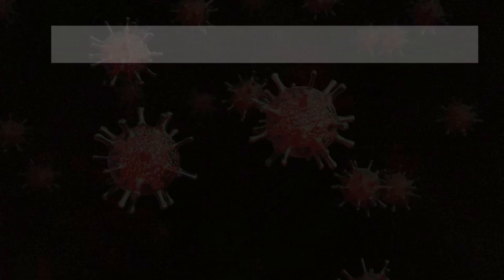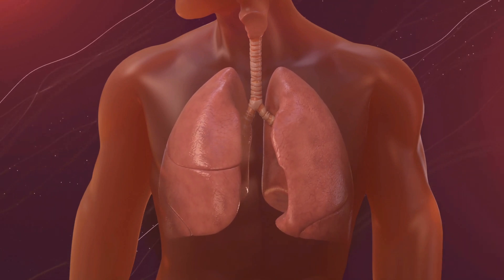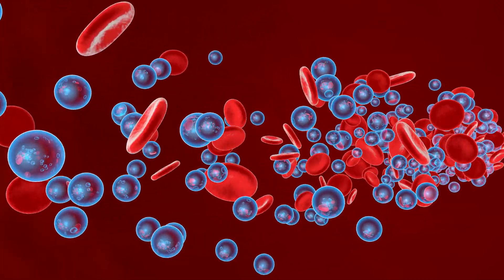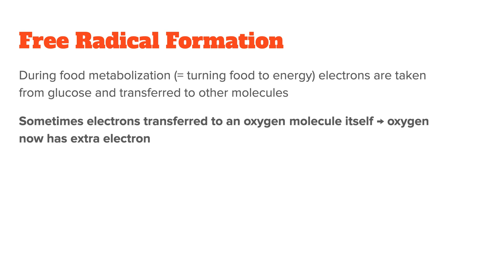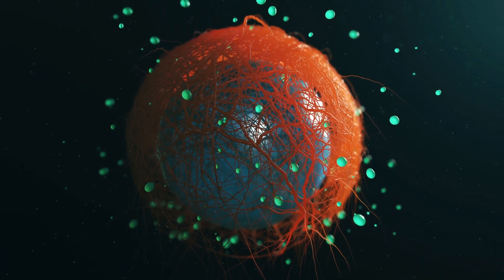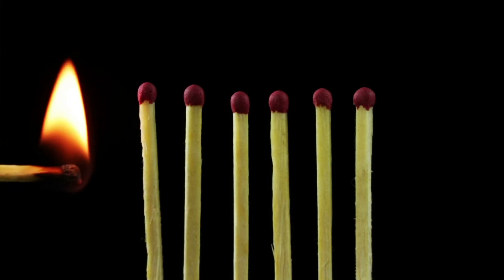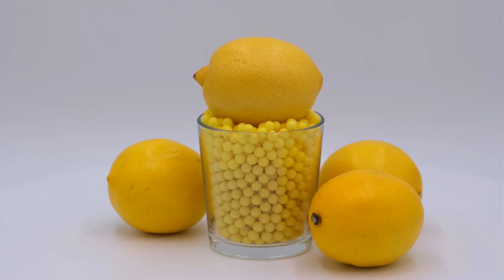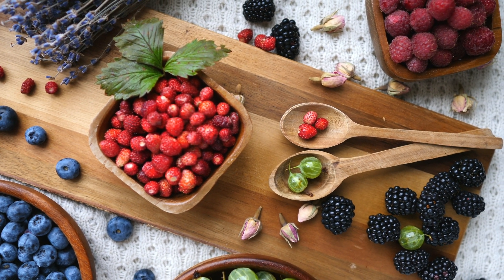The ONLY Way To Safely Lower Oxidative Stress & Free Radicals With Antioxidants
Oxidative stress, antioxidants and free radicals are three of the most commonly used buzzwords in nutrition. But very few people actually know what they mean - let alone understand their impact on your health.

In this video you will learn:
- how they relate to each other
- why they are important for your health
- how to lower oxidative stress & free radicals while increasing antioxidants with diet and supplements

- Timestamps -
00:00 Introduction
00:30 The Role Of Oxygen In Your Body
01:33 How Free Radicals Form
03:05 Antioxidants Explained
04:03 Oxidative Stress Explained
05:03 Mistake #1: Seeing All Free Radicals As Bad
05:58 Mistake #2: Supplementing High Dose VItamin C
07:26 How To Boost Antioxidants & Lower Free Radicals Correctly